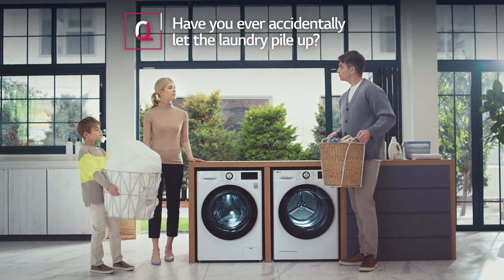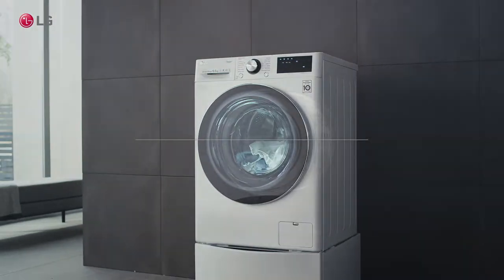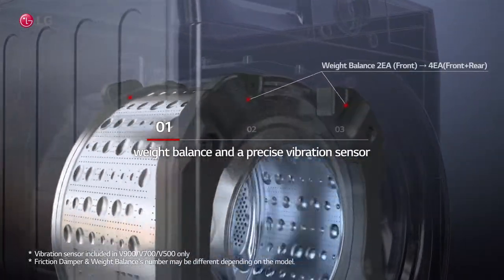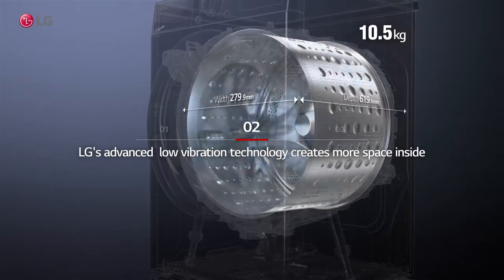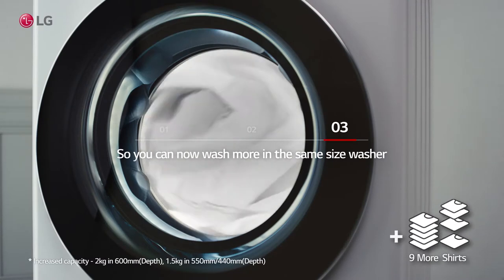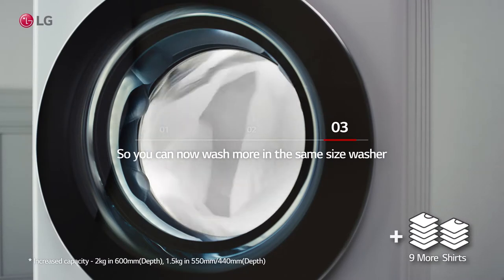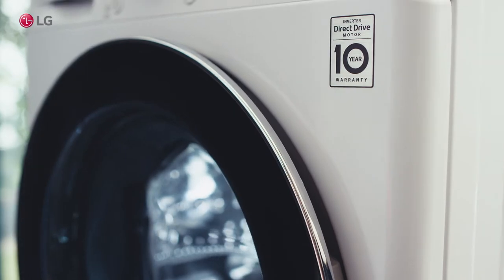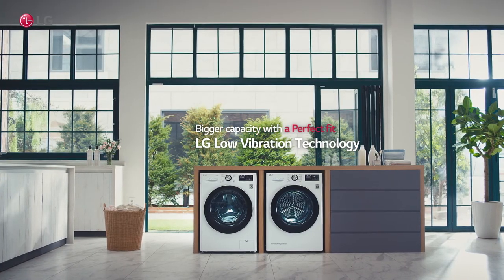Have you ever accidentally let the laundry pile up?/ LG Vivace Washing Machine/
With LG Vivace, you get enough capacity for all your laundry. The next time you over-pile your laundry, you've still got it handled.